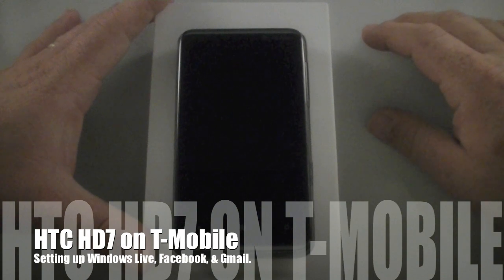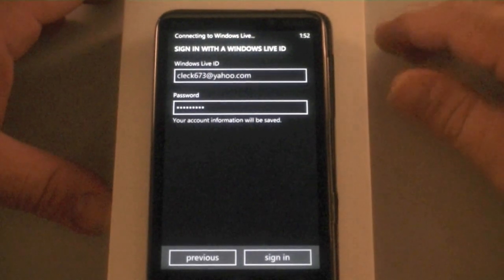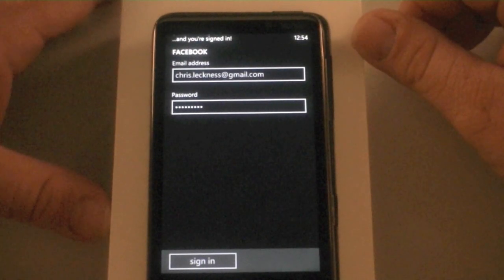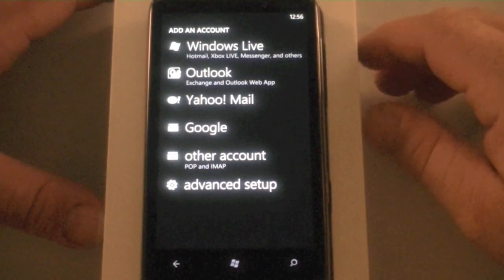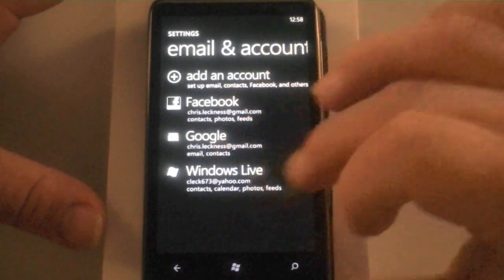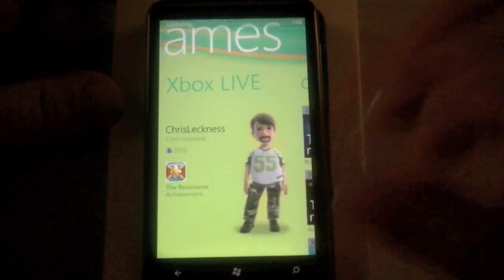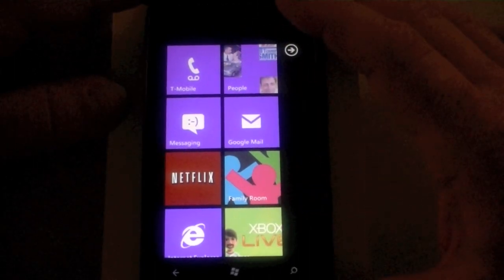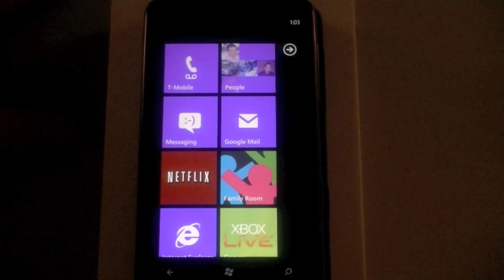HTC HD7 Initial Setup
In this video, I show the initial setup of a Windows Live account, Gmail account, and Facebook accounts. Facebook is deeply imbedded into the core of Windows Phone 7. This video was done on the HTC HD7.